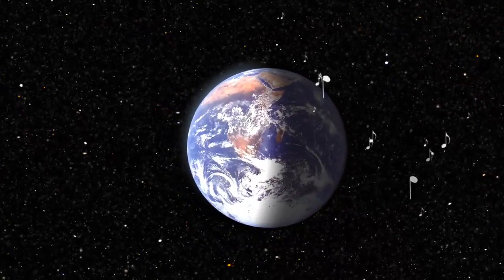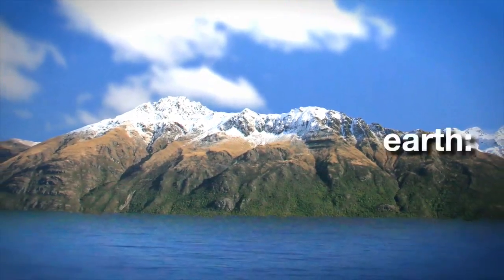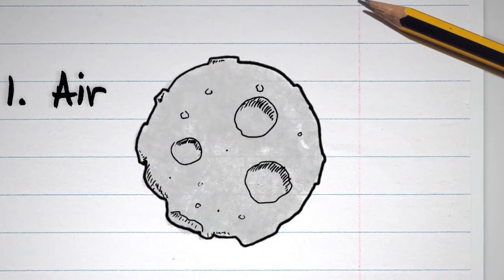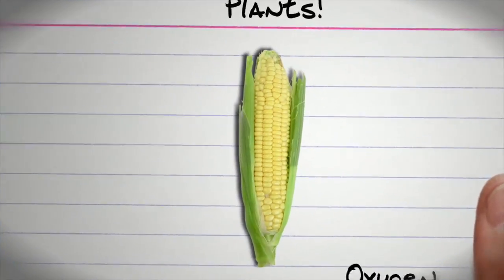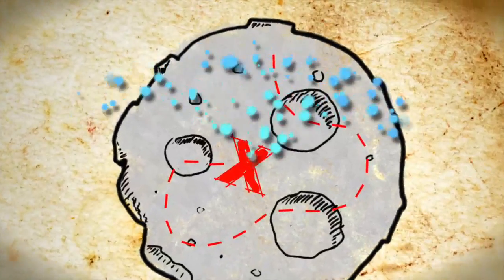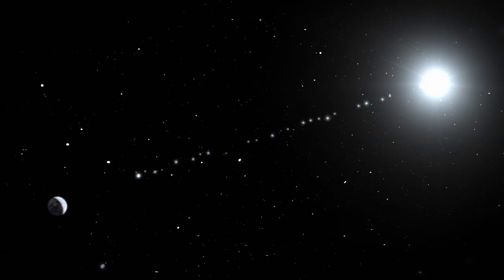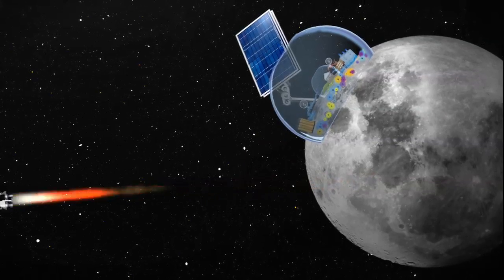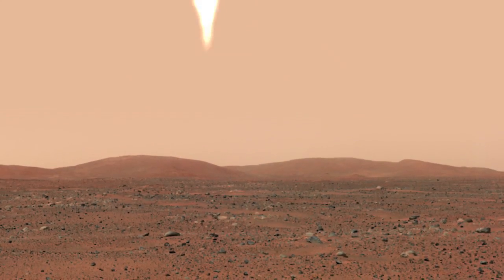NASA | BEST: Living on the Moon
The Beginning Engineering, Science, and Technology (BEST) team teaches a playful lesson about the challenges of living away from planet Earth. There's no free delivery in outer space!